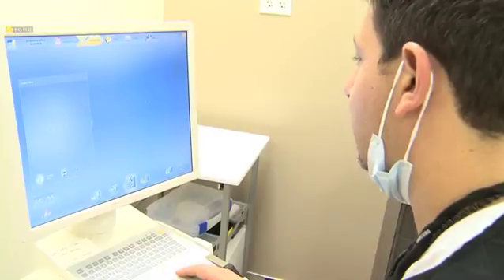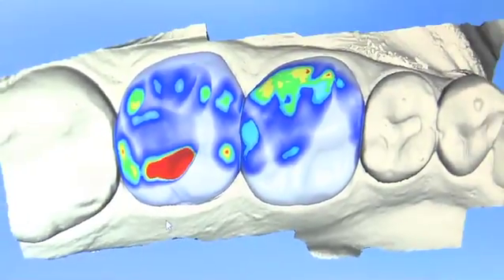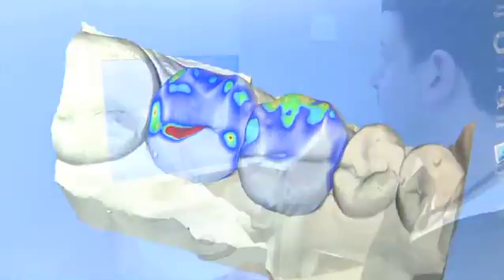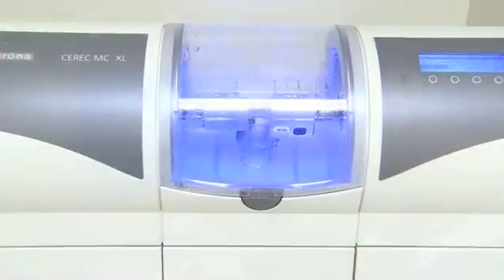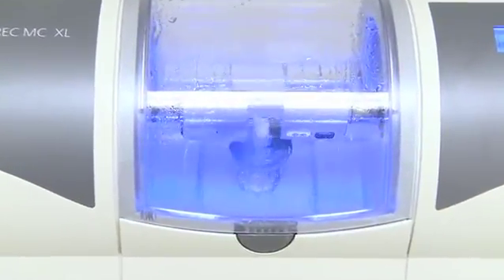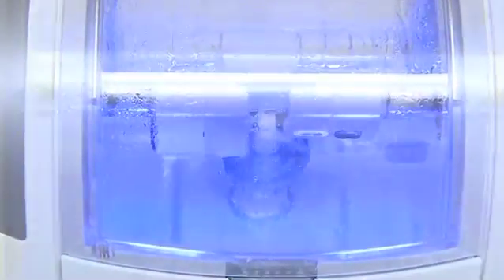The Smile Artist CEREC System